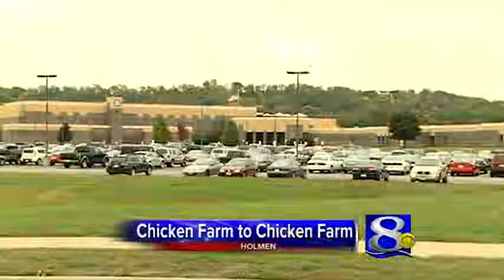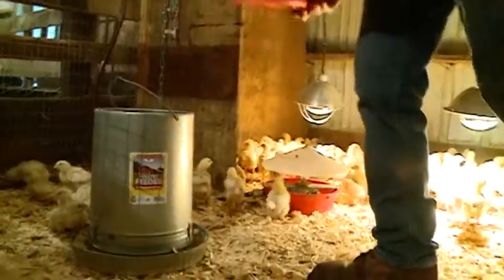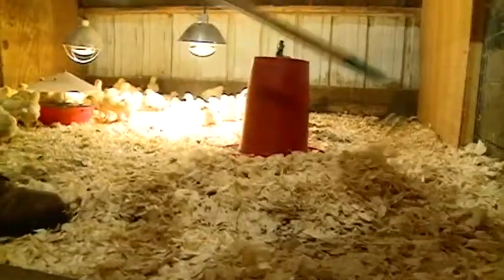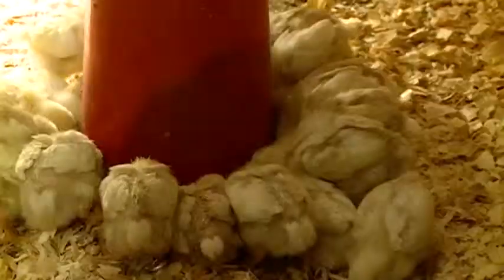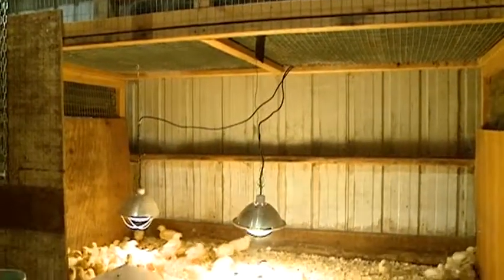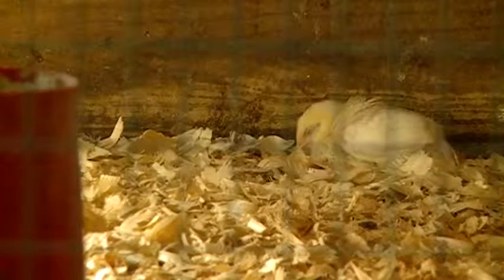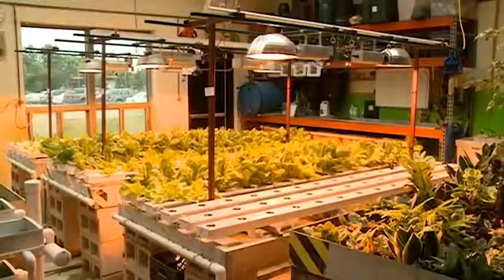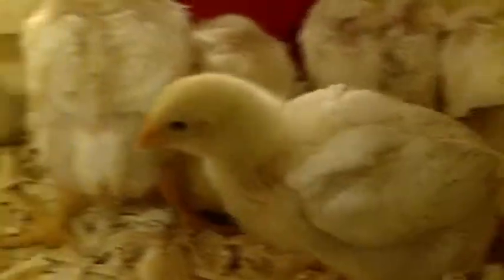High school students raise chickens for school lunch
Holmen High School Future Farmers of America students are raising chickens for district's Farm 2 School program.